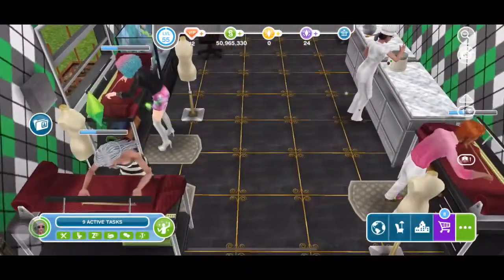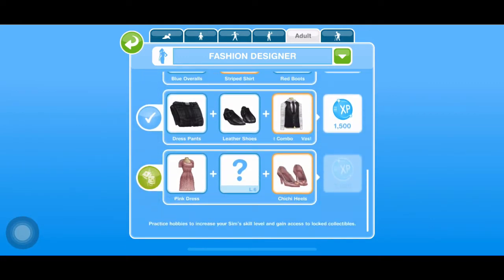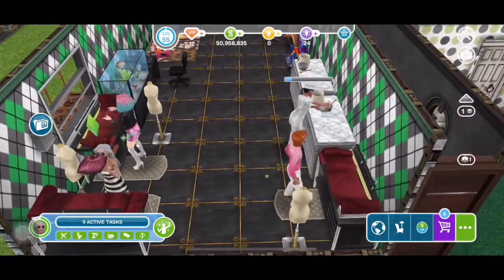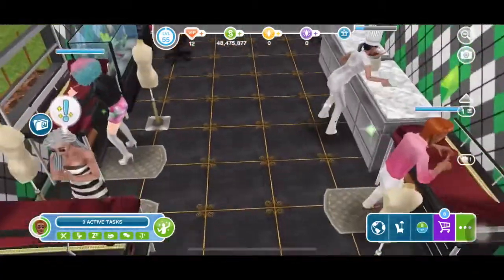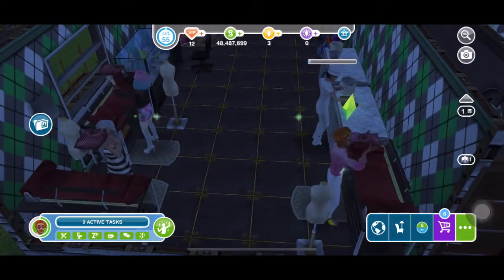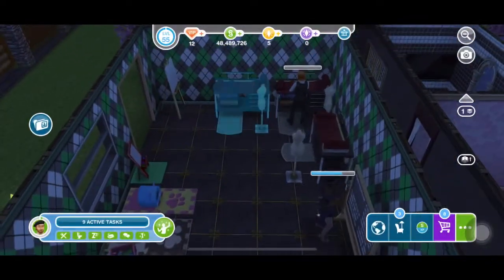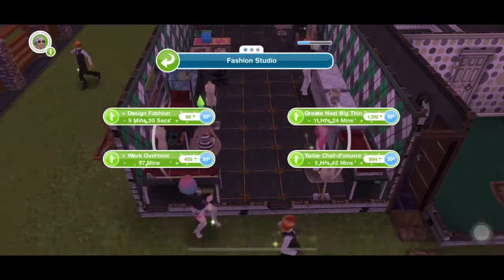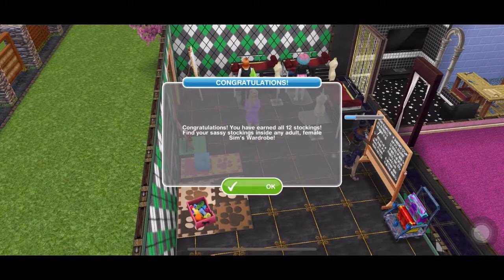Fashion Designer Task